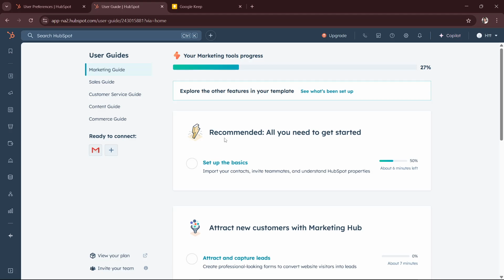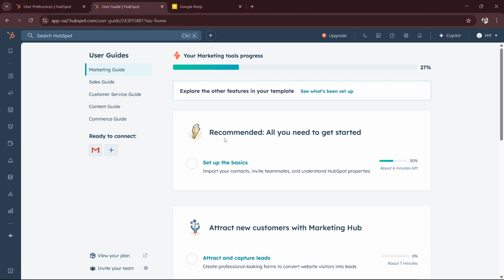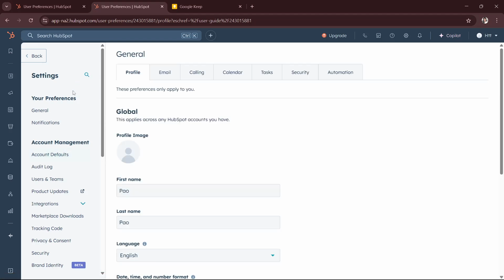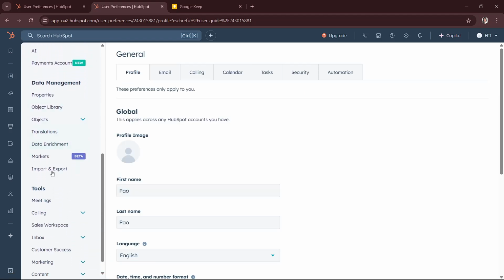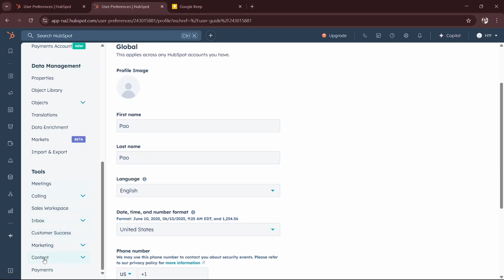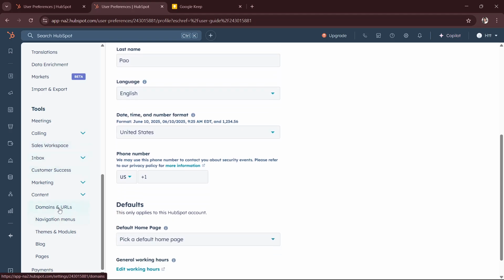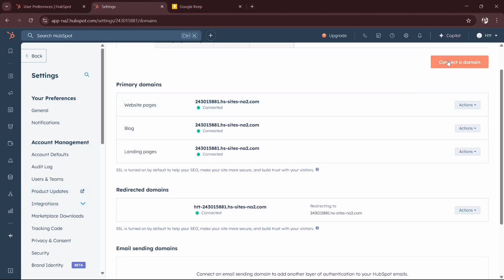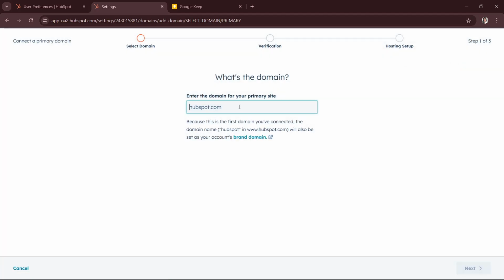How to Connect Your Domain to HubSpot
In this video, I'll show you how to link your custom domain with hubspot. The method is very simple and clearly described in the video. By following all the steps in the video, you'll be able to easily learn how to link your custom domain with hubspot.